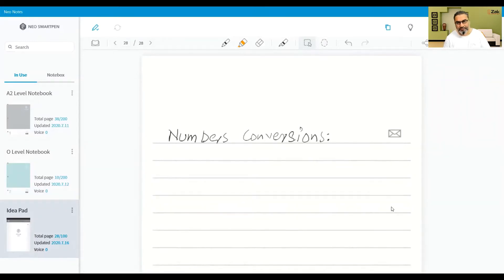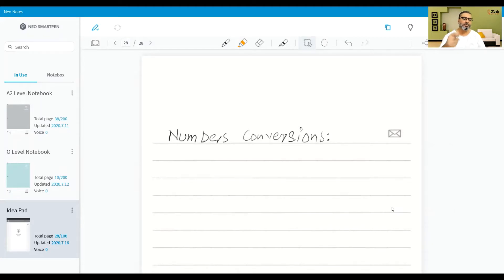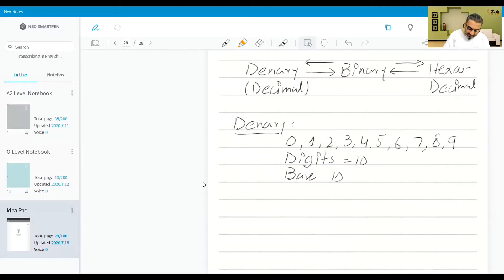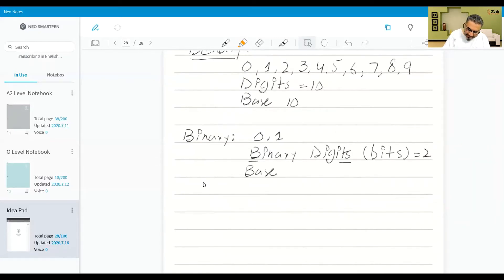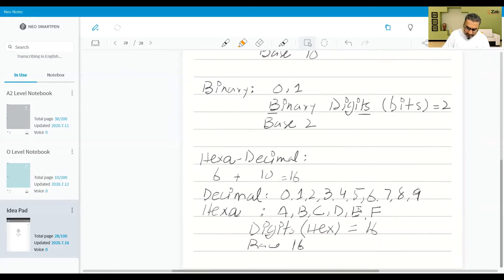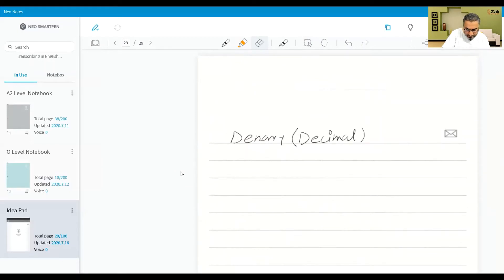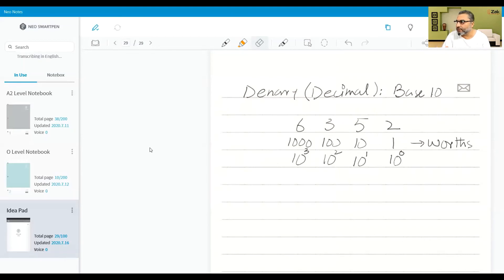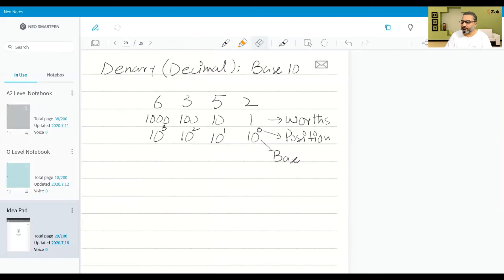01. Number Conversions | Introduction | O Level | By ZAK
OL Number Systems Introduction.